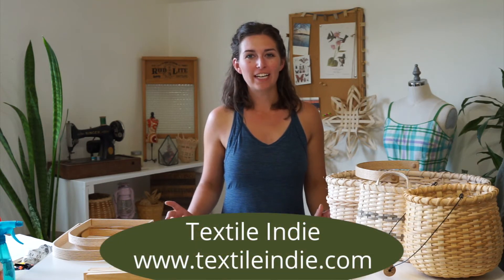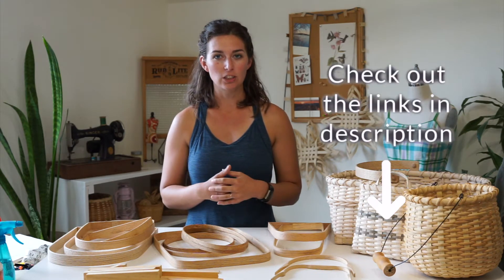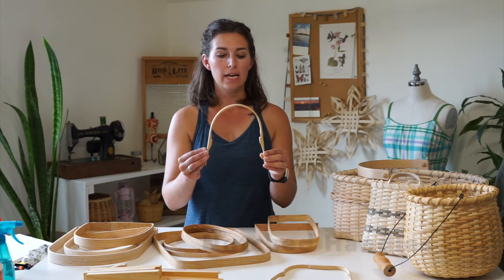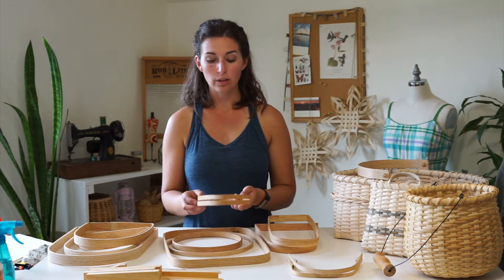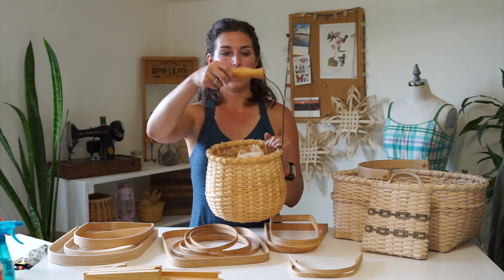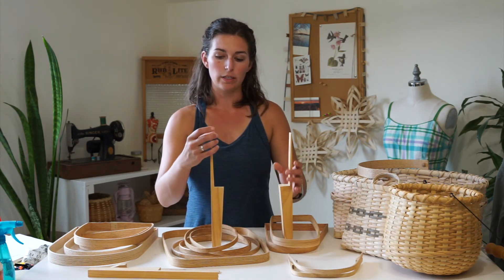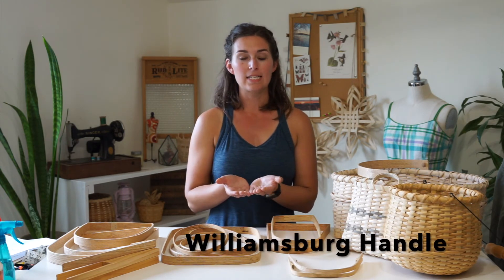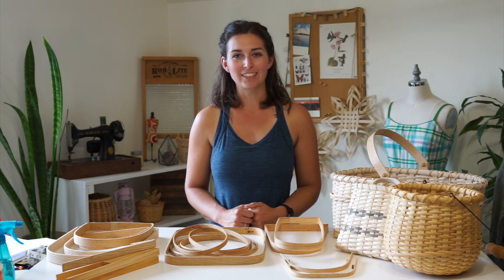Basket Handles: Everything You Need to Know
An in-depth guide to all types of basket handles - everything you need to know to become a master basket weaver.

- Metal clamps (or binder clamps)
- Plastic clamps
- Water tub

Chapters:
00:00 Basket weaving handles
00:13 "D" handles
01:00 Sharp-top "D" handles
01:30 Swing "D" handles
1:40 Notched handles
02:40 Hoops for ribbed baskets
03:16 Wire metal handles
03:35 Self-reed handles
04:12 Basket feet
05:15 Williamsburg handles
05:24 "U" handles
05:30 Resources